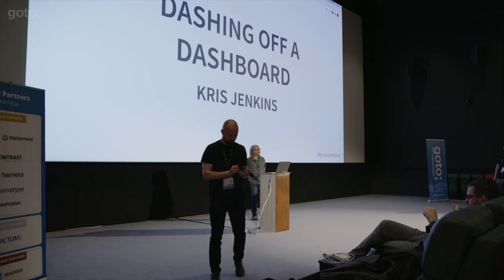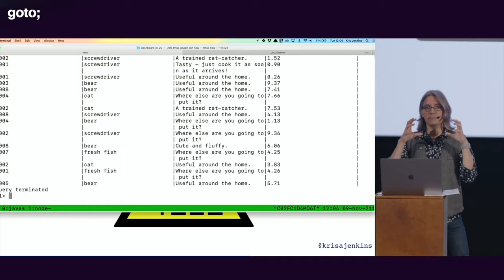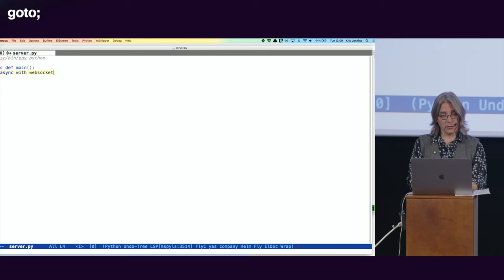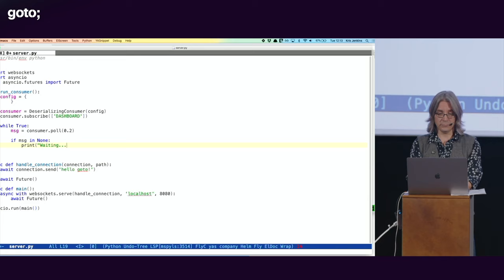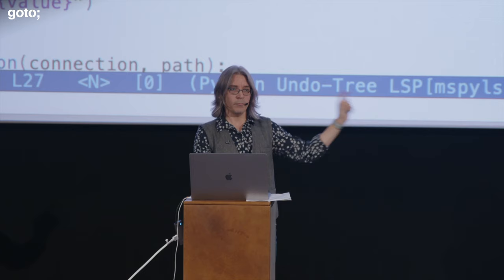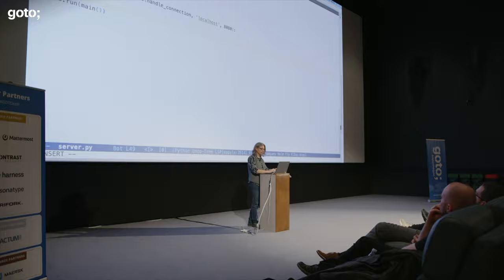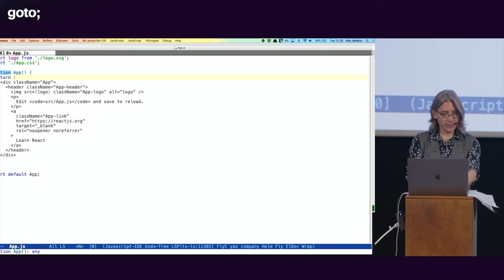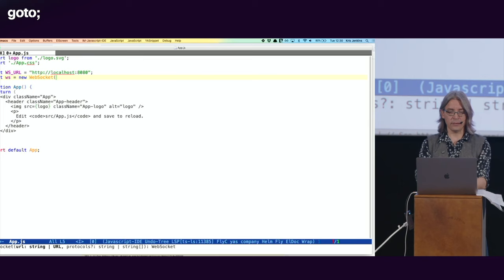Live-Coding a Dashboard with KSQL, Python & JavaScript • Kris Jenkins • GOTO 2021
Kris Jenkins - Developer Advocate at Confluent

Dashing Off A Dashboard

ABSTRACT
How much can we do with Kafka in 30 minutes of coding? Let's find out.
In this live-coding session we'll build a real-time dashboard from scratch. Dancing across three languages - KSQL, Python and JavaScript - we'll piece together the skeleton of a dashboard that could serve KPIs to everyone in your organisation, or just form the basis of your next lunchtime hacking session [...]

TIMECODES
00:00 Intro
00:58 Startup life
02:30 Demo/Live-coding
35:19 Conclusion
37:34 Outro

RECOMMENDED BOOKS
Maryann Kisamore • Basics Of Apache Kafka •
Mitch Seymour • Mastering Kafka Streams and ksqlDB •
Ted Dunning & Ellen Friedman • Streaming Architecture •
Liz Rice • Container Security •
Neal Ford • Functional Thinking •
Petricek & Skeet • Real-World Functional Programming •
Venkat Subramaniam • Functional Programming in Java •
Naomi Ceder • The Quick Python Book •
Luciano Ramalho • Fluent Python •